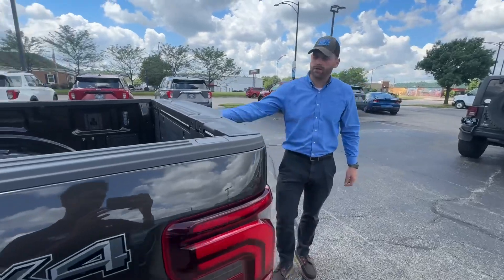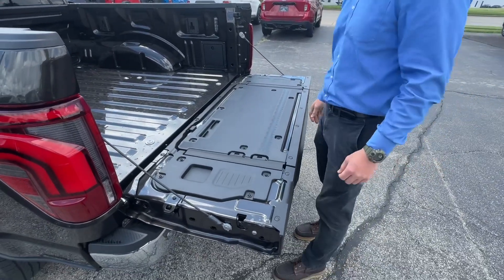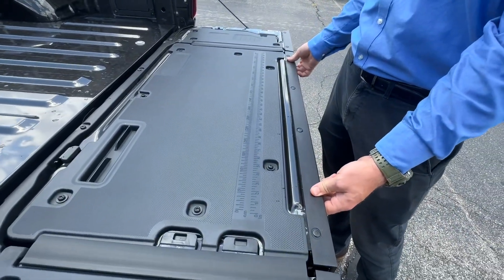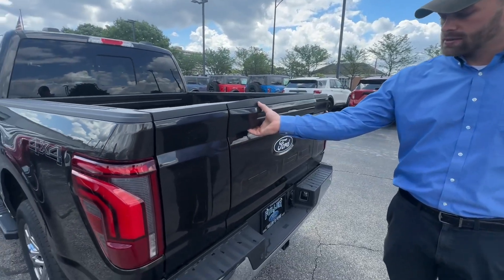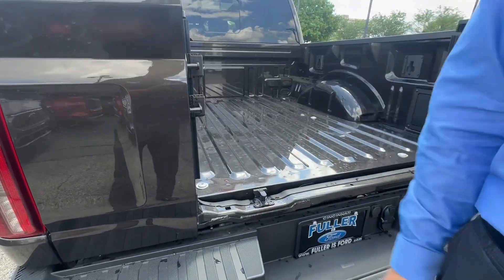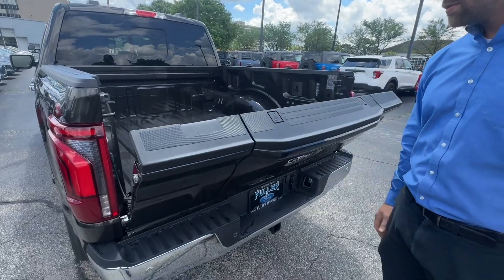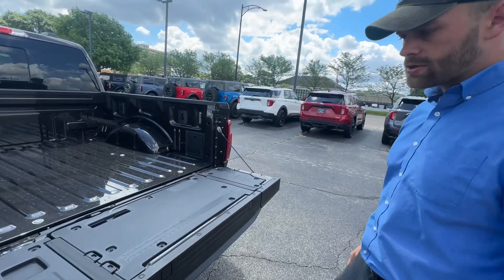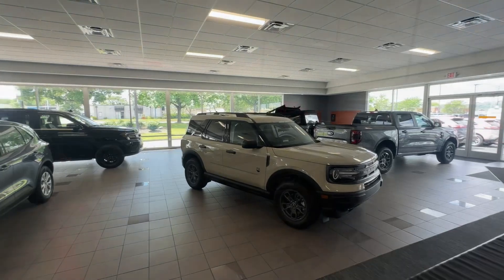THE NEW 2024 F-150 TAILGATE!!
Jeff here at Fuller Ford in downtown Cincinnati, Ohio give us a quick overview of the new 2024 tailgate for the F-150. It looks really cool and is a lot more practical and safe than one may have thought originally when they heard the news of this change. We take great pride in being your super duty dealer, but the F-150s have always been the foundational truck for Ford. It’s nice to see the changes that are being made to answer customers needs. What are some feature changes you would like to see? Please don’t hesitate to call us if you have any questions or concerns, we look forward to serving you!

Our address is: 900 W 8th ST Cincinnati, Ohio 45203.